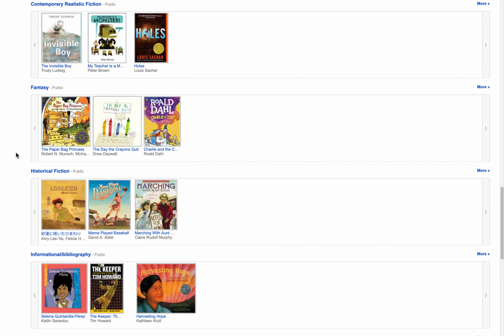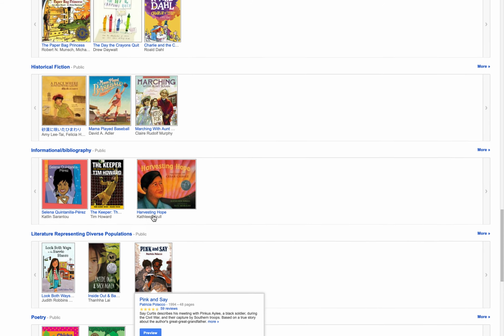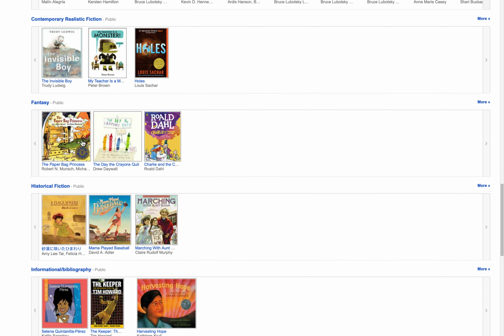EDUC 325 Virtual Library